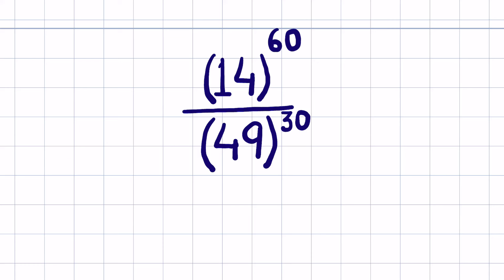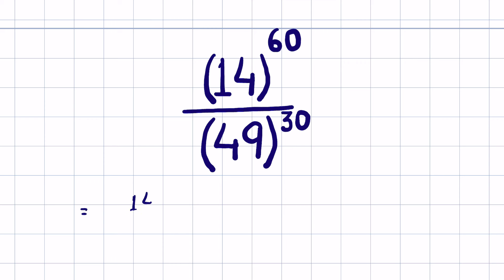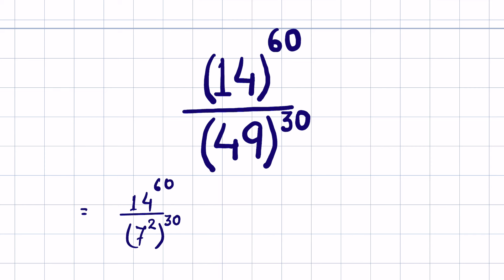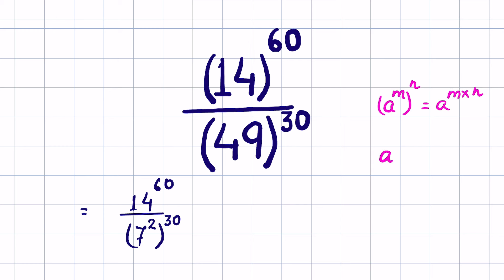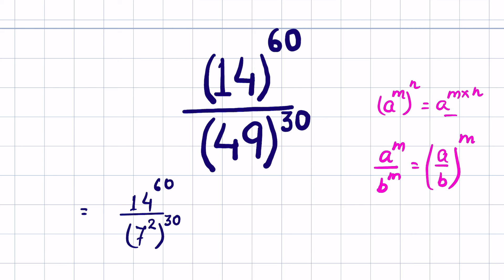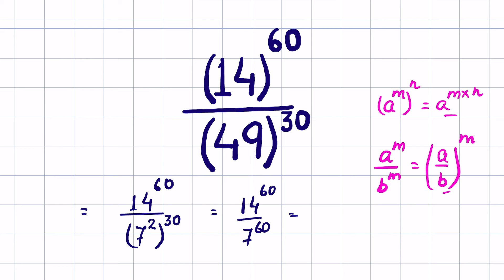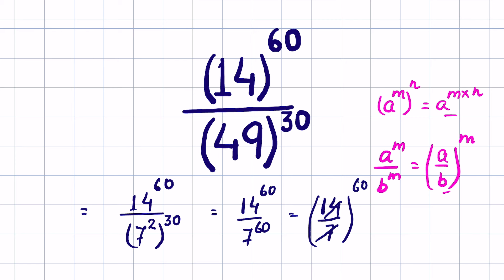Solve this basic exponent question